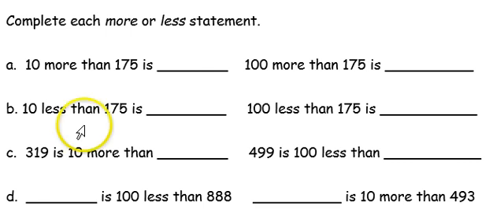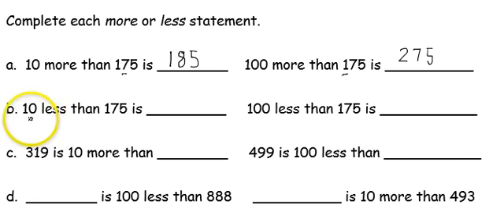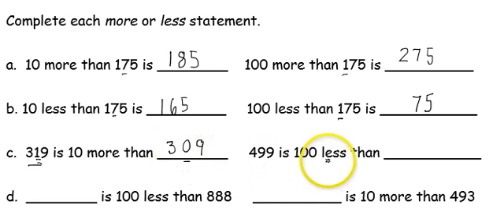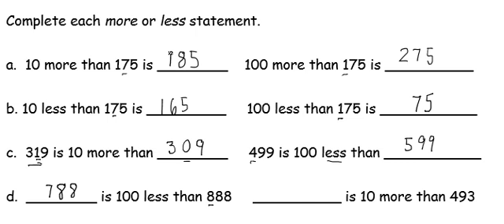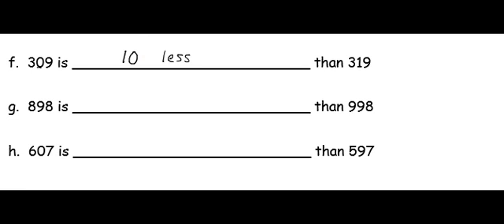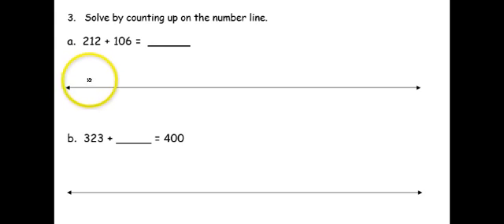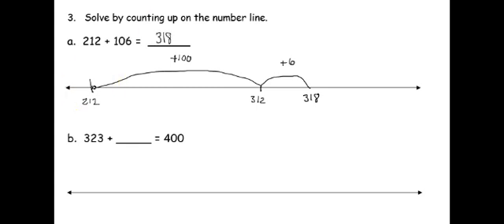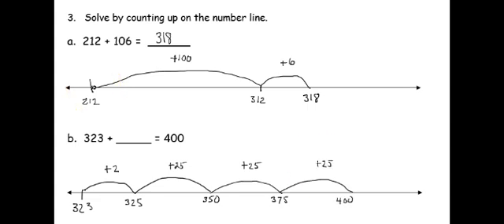G2 M5 L1 Tutorial